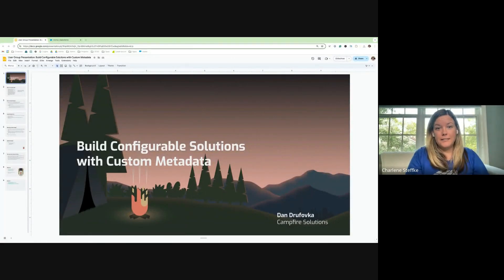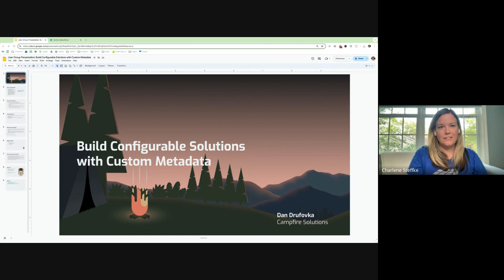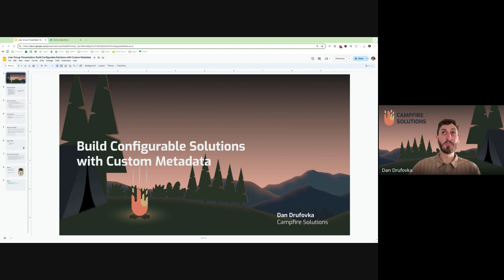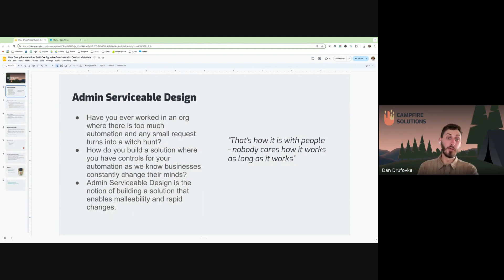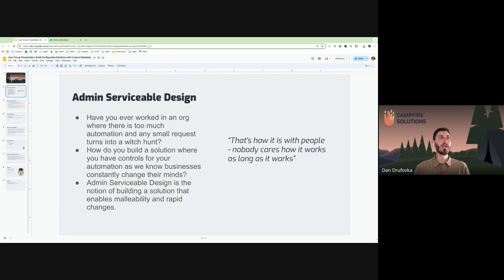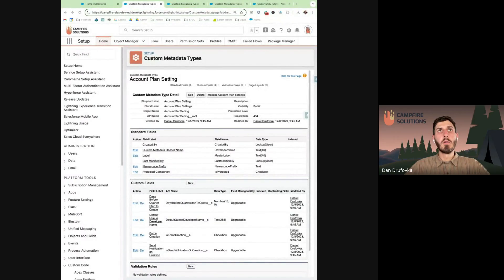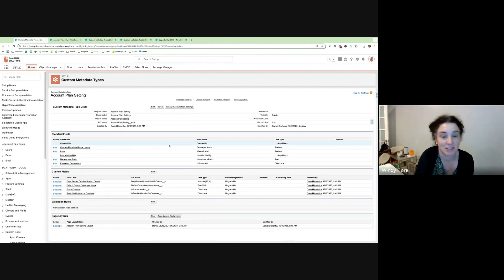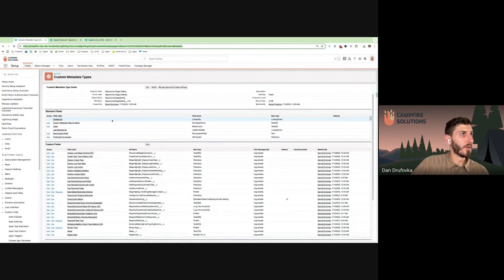KOPForce Event with Daniel Drofovka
We hosted a KOP~Force Event at our headquarters. Daniel Drofovka, Salesforce Solution Architect, gave a presentation on "Making your Automation Configurable using Custom Metadata."